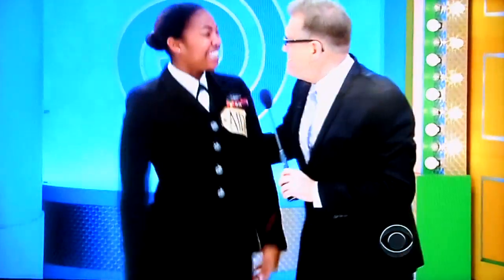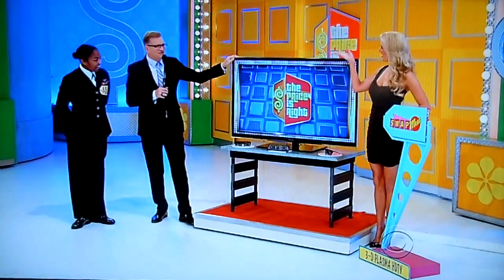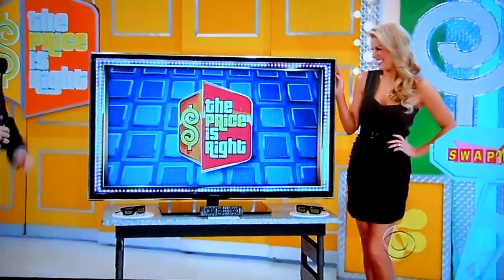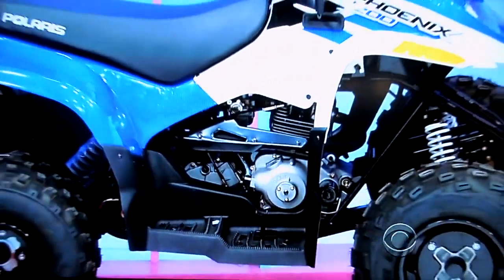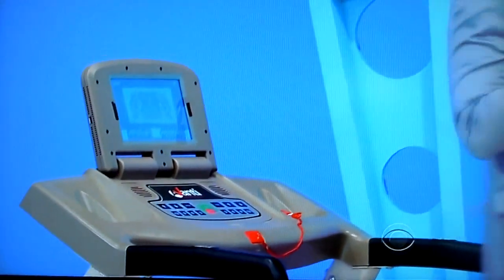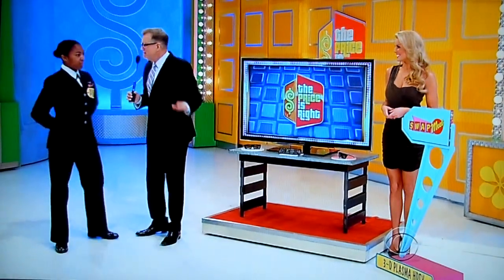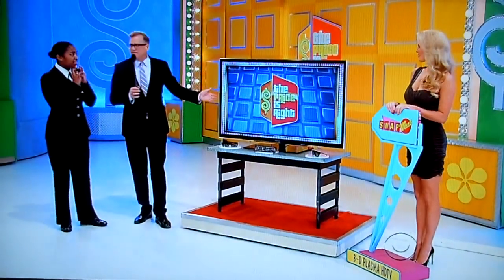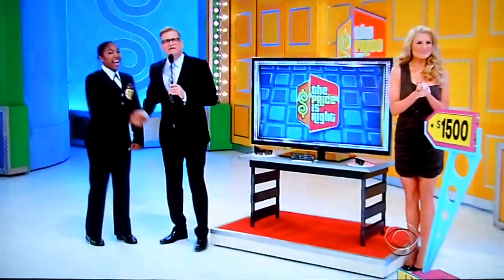The Price is Right - Swap Meet - 2/26/2014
Swap Meet is Played for a chance to win 4 prizes by picking two pirzes that have the same value of the Actual Retail Price